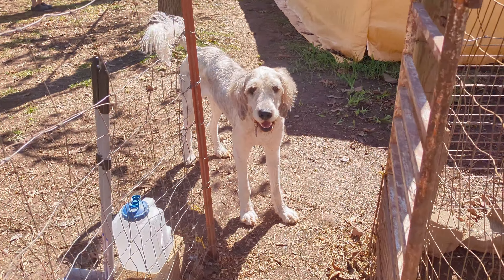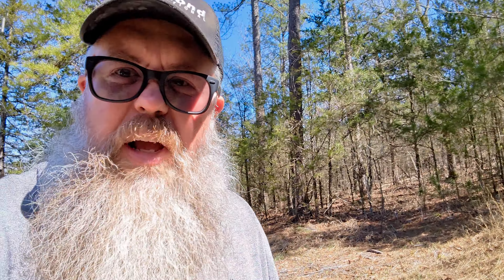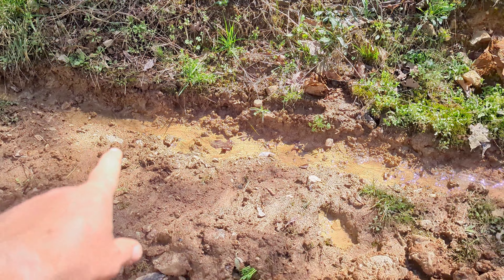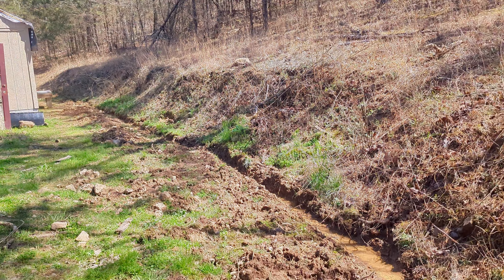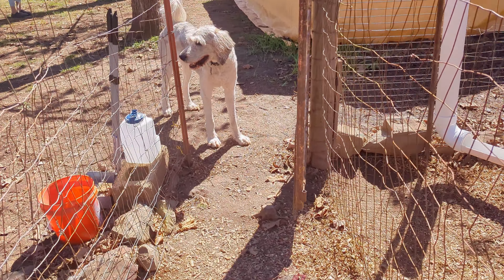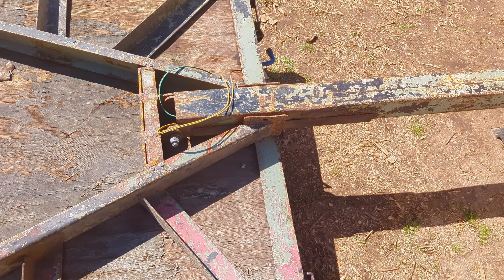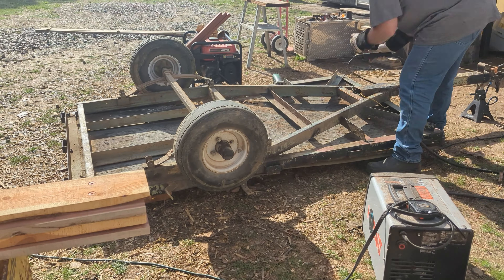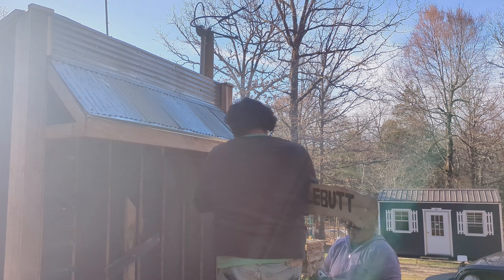Old and New Projects Updates | Dad's Major Project | Family Vlog, Couple Builds, Journey Vlog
Welcome back to our Family Journey Vlog! In this exciting update, we share both old and new projects happening on our homestead. From Dad’s major project updates to the latest family builds, this vlog takes you behind the scenes of our life as we continue our journey toward a self-sufficient, homesteading lifestyle. Whether you're into family vlogs, couple builds, or just love watching inspiring journey vlogs, this video is packed with motivation and progress!

In today’s video, we give a peek into our ongoing homestead renovations and construction projects that are taking shape, bringing our dream to life. We dive into everything from DIY projects and tools to the personal stories behind the work. If you're passionate about homesteading, building your own space, or following a family’s journey toward independence, this vlog is for you!

Amazon Wish List:

We would love to see some mail from y’all